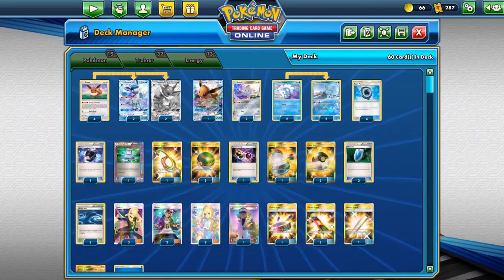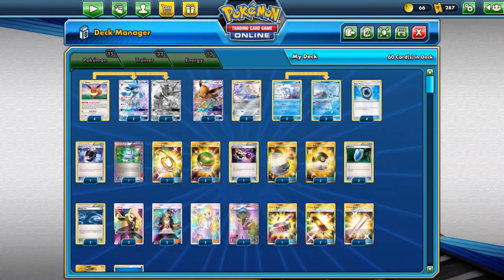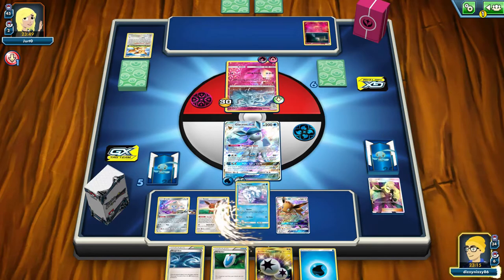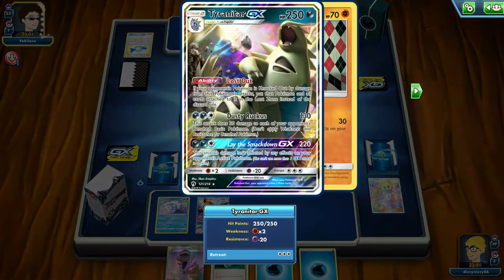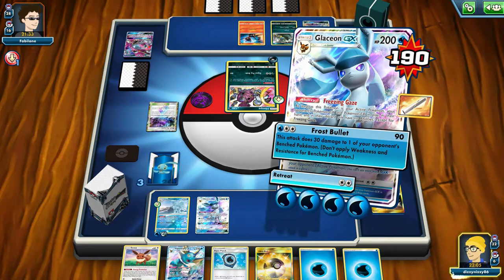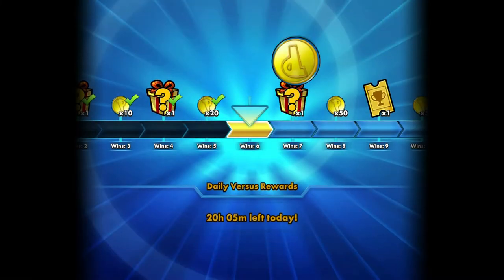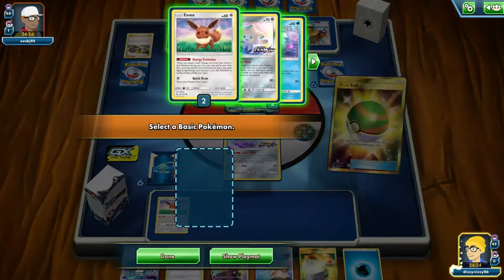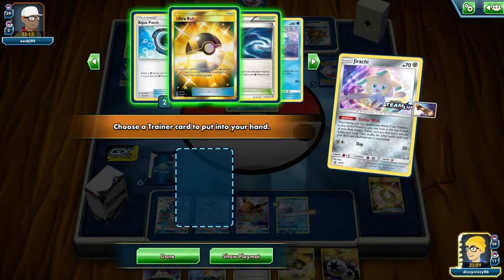Vaporeon-GX/Glaceon-GX Deck | Expanded PTCGO Gameplay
Vaporeon is one of the newest promo GX cards that came out around the same time as the most recent Team Up expansion. Vaporeon pairs well with Glaceon and allows a pretty unique deck that can utilize Aqua Patch and the Rough Seas stadium.